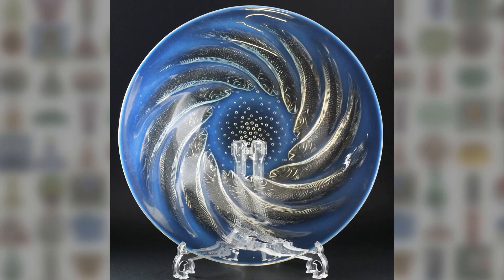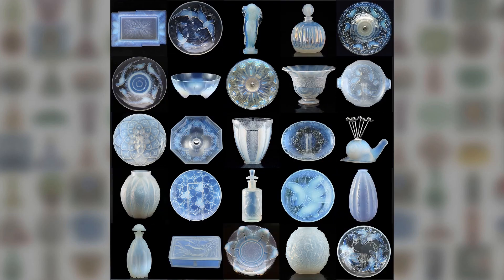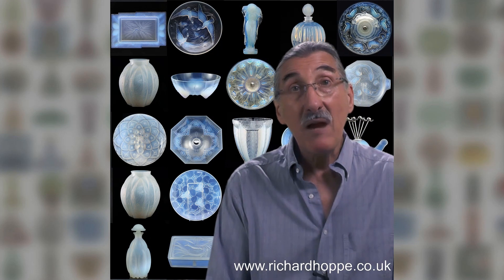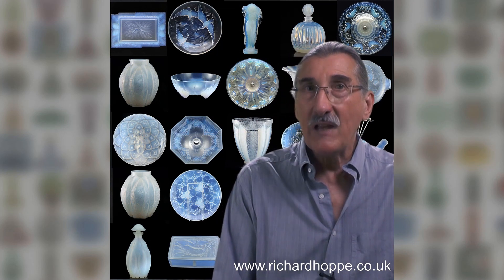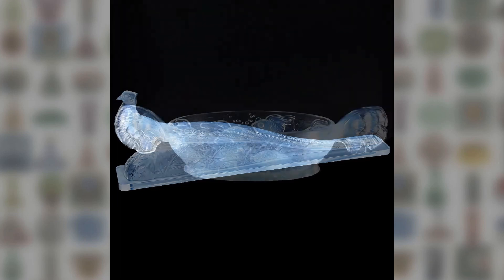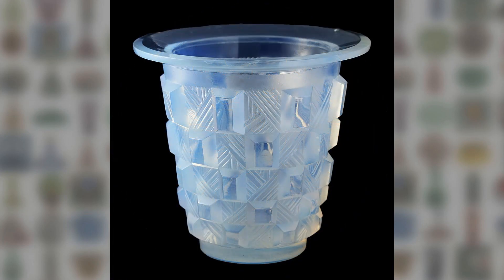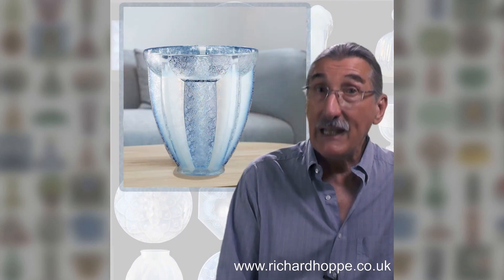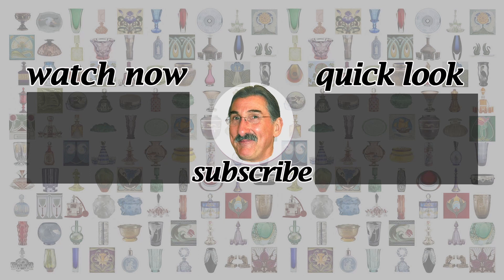French Opalescent Glass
Richard says if you don't have a Lalique budget, there's a lot of affordable and equally stunning French opalescent glass to be had.